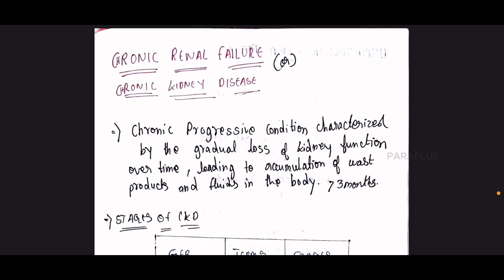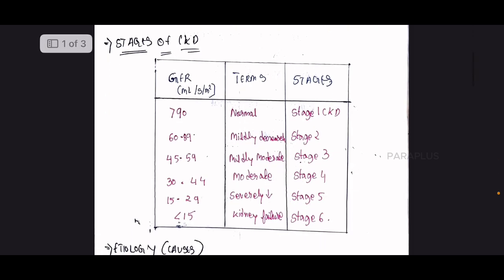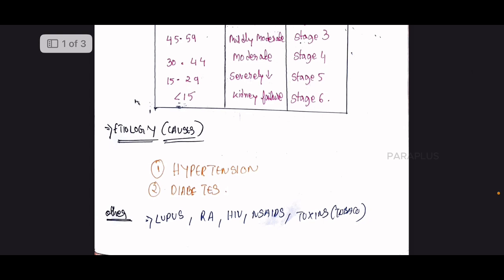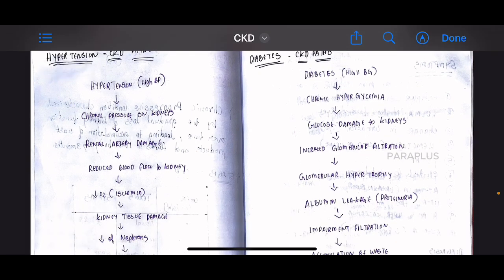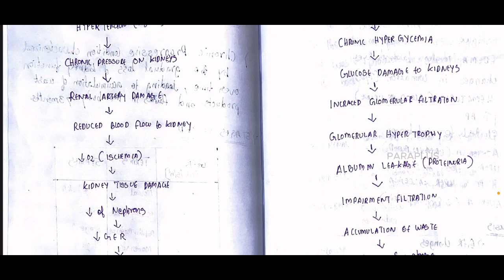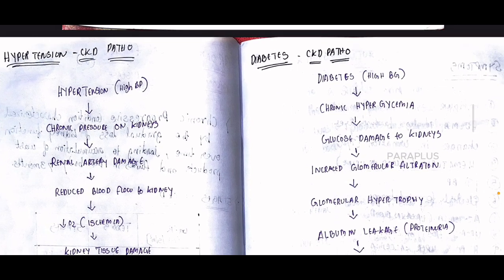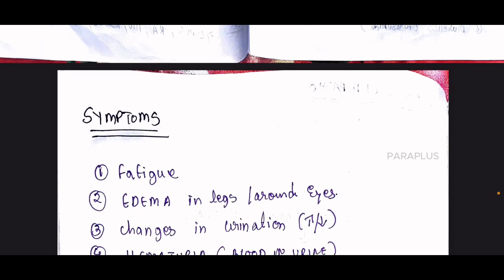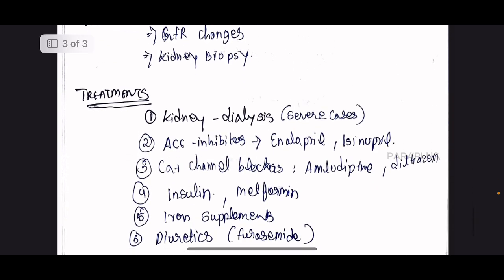Chronic Kidney Disease (CKD) in Tamil: Definition, Stages, Symptoms, Causes, Diagnosis, & Management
rrb mrb mrbtamil In this video, we cover everything you need to know about Chronic Kidney Disease (CKD), including its definition, stages, symptoms, causes, diagnosis, and management. CKD is a progressive condition characterized by a gradual loss of kidney function over time, which can lead to kidney failure if not managed properly. Understanding CKD is crucial for patients, healthcare students, and caregivers. We discuss the different stages of CKD, common symptoms, risk factors, diagnostic tests, and effective management strategies, including dietary modifications, medications, and dialysis.

This video is especially helpful for those studying Pharmacotherapeutics and related pharmacy courses.

Whether you're a medical student or looking to understand CKD better, this video provides a comprehensive overview of the condition.